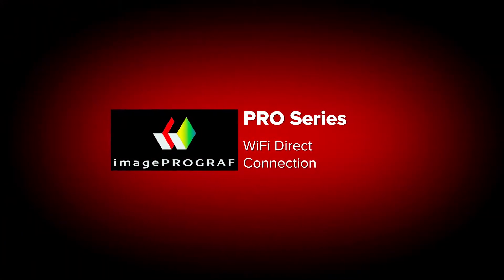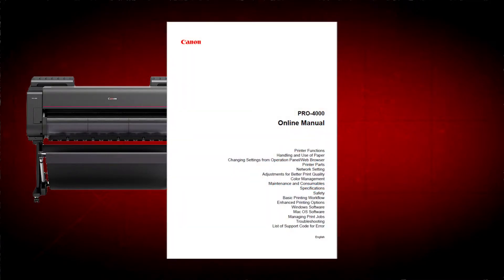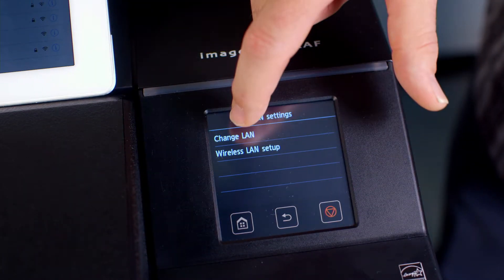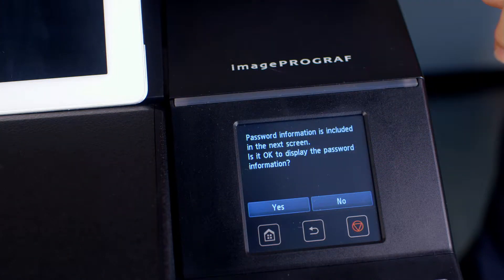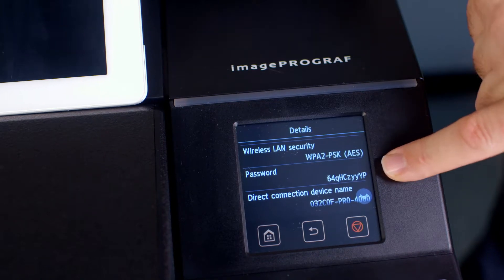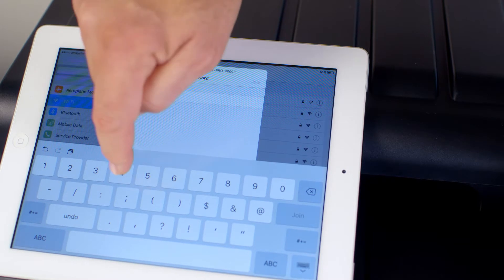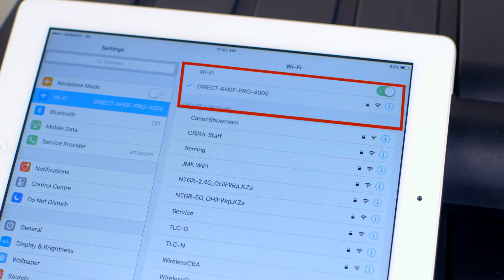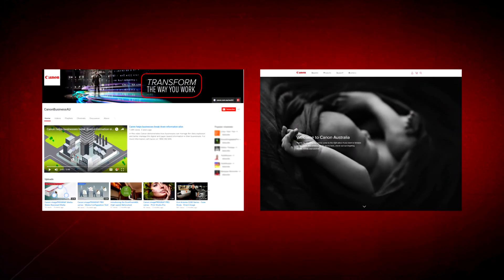PRO series - setup a WiFi direct connection (ad-hoc mode)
How to setup a wireless network connection (ad-hoc mode) on a Canon imagePROGRAF PRO series device.